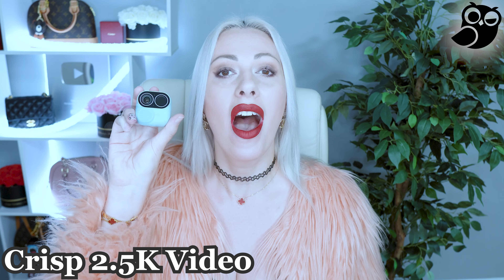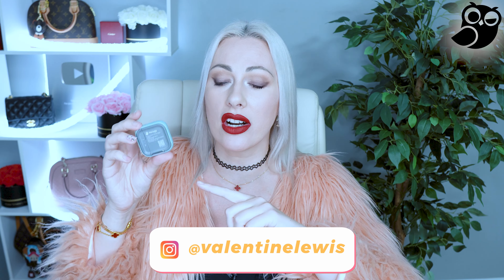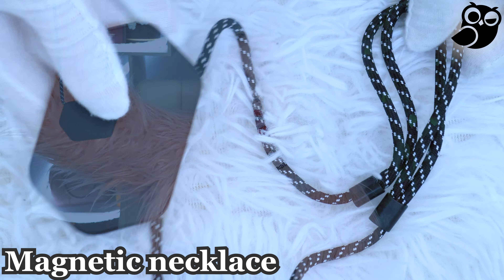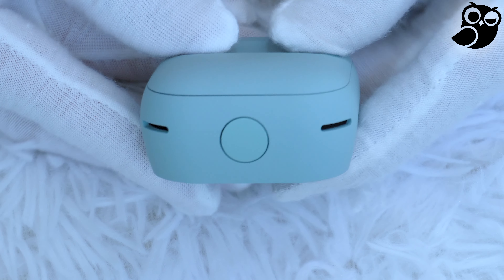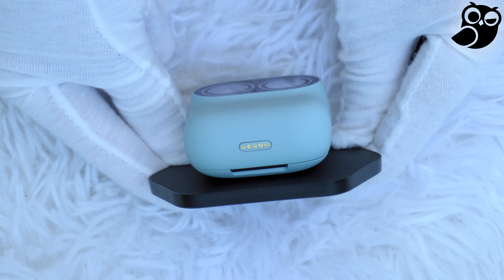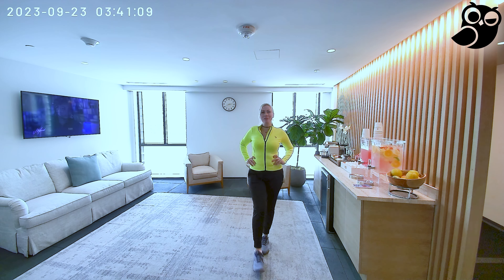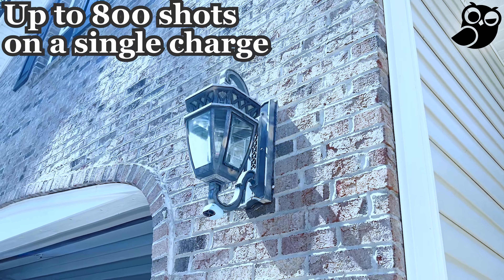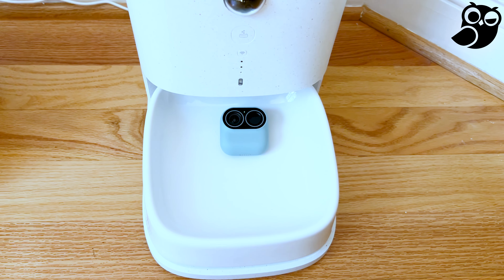Mology Vlogging/Home Security Camera 2-in-1 Camera, Indoor/Outdoor, 2.5K Pet Camera Baby Camera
Mology Vlogging/Home Security Camera 2-in-1 Camera, Indoor/Outdoor, 2.5K Pet Baby Camera with Motion Detection, Supports 2.4G/5G WiFi, Wireless Camera for Travel, Vlogging (Green)

Hi everyone! ♥ I'm Valentine Lewis, I talk about makeup, cosmetics, beauty, skin care, fashion, shopping, nail art, and travel. Now I travel around the world and I travel alone!
I Love You All ♥♥♥ XOXO Valentine Lewis ;)

All you can find on my YouTube channel and other blogs come from my own experience, knowledge, opinion, and sense of beauty/fashion. To use or follow my advice is totally on your responsibility and risk.